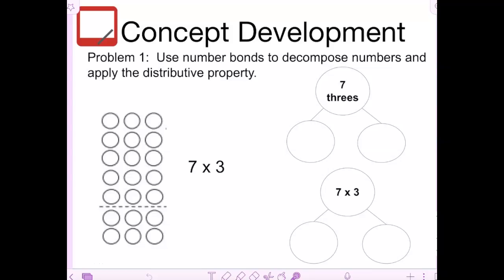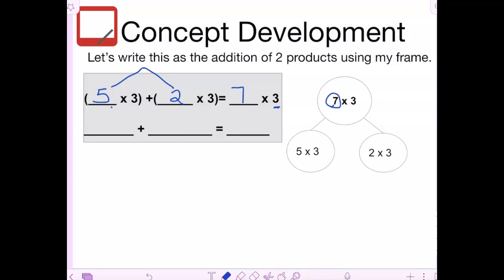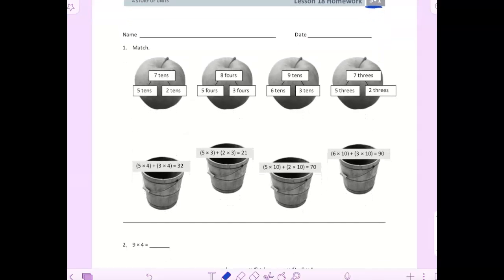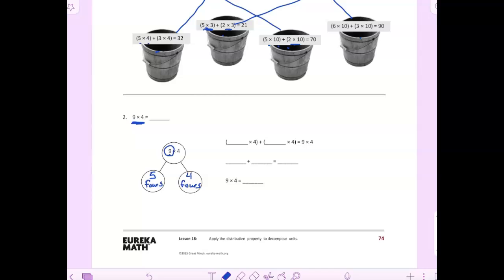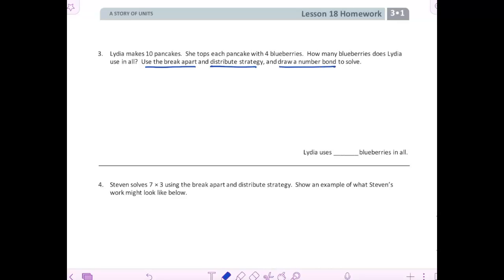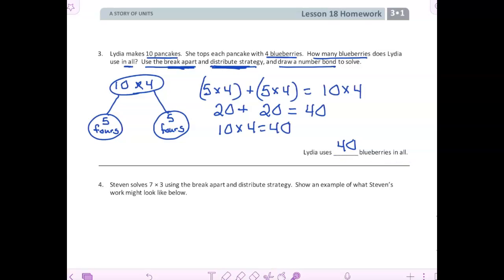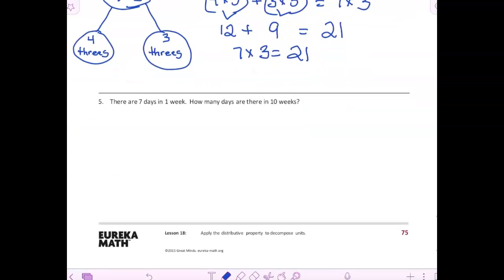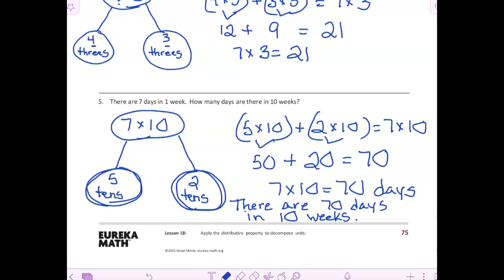Mod1 L18 CD